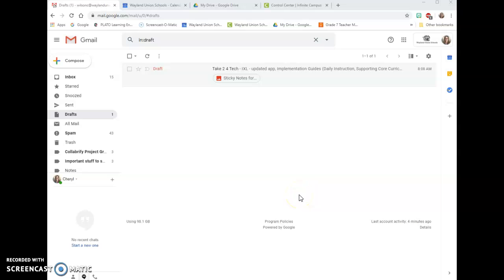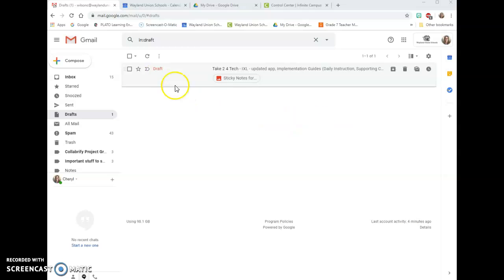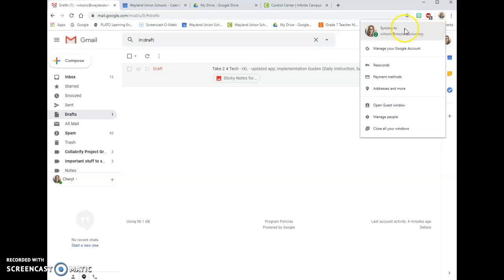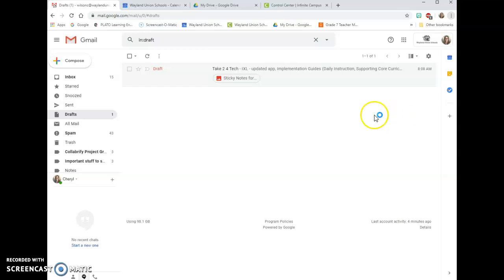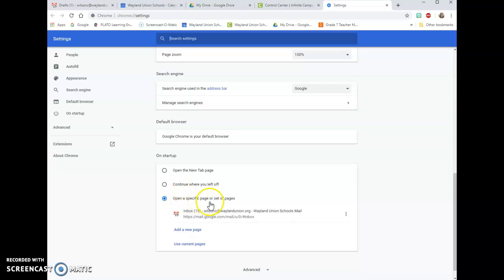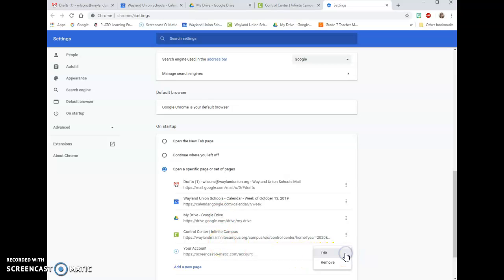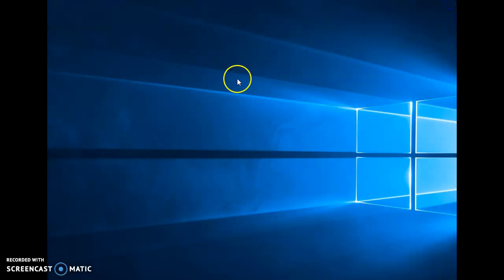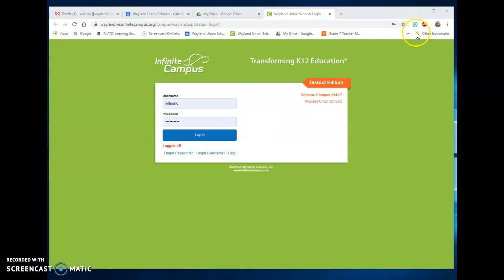Creating Startup Pages in Google Chrome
Learn how to create startup pages in the Google Chrome Browser.